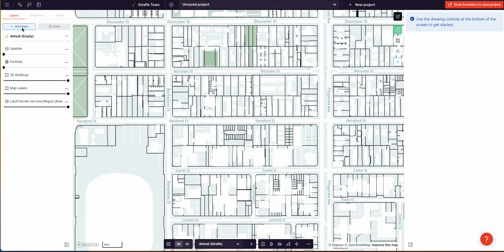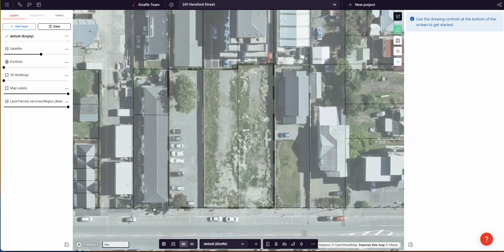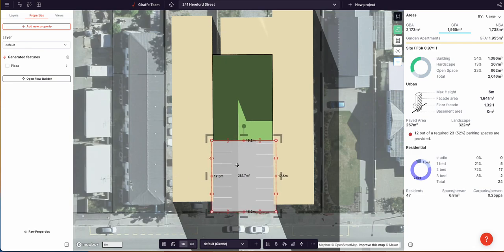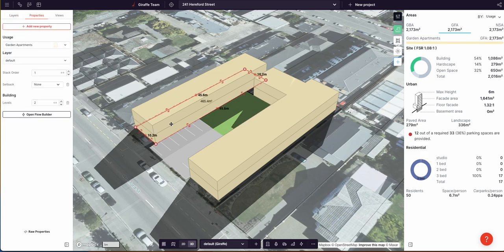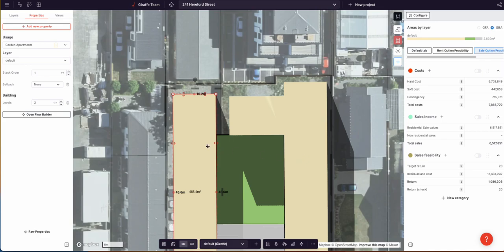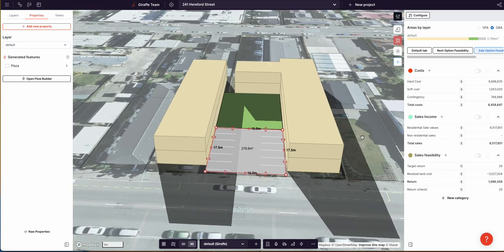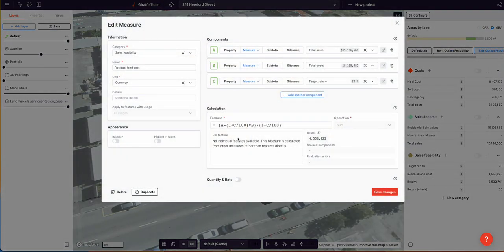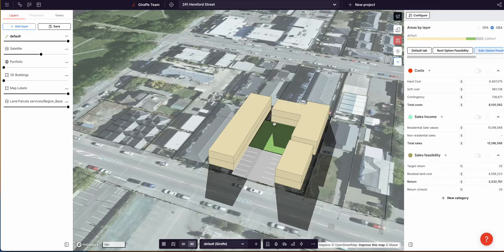quick feaso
Map, Pencil, Calculator: Giraffe is the Platform for Urban Analytics. ___________________________________
Giraffe Knowledgebase